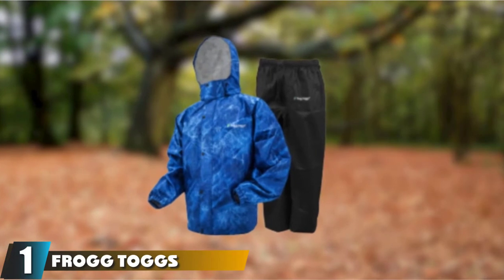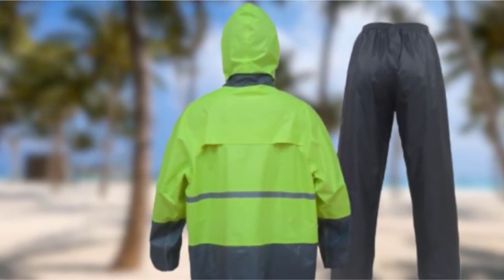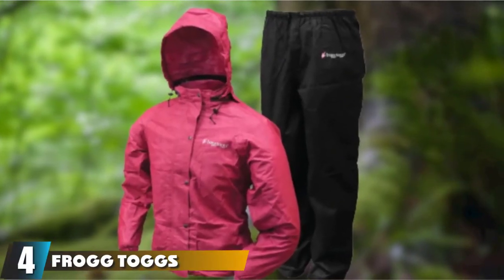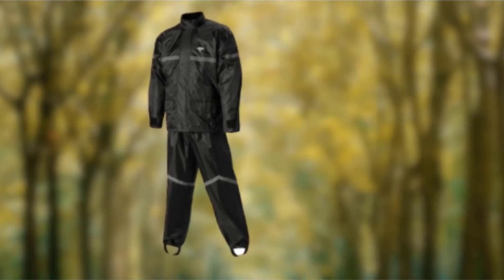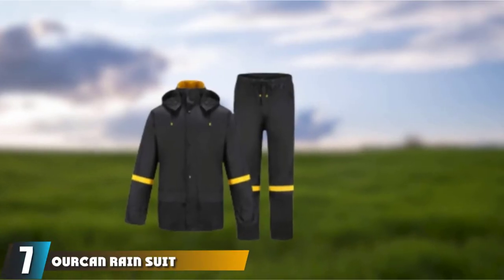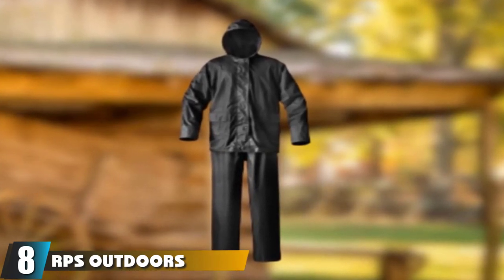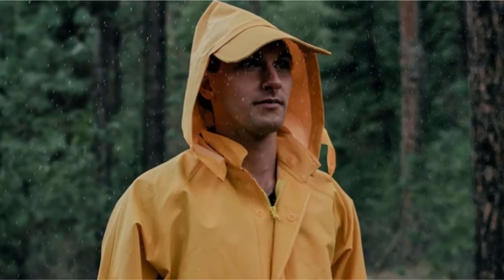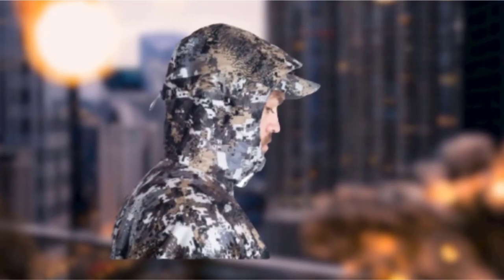Best Rain Suits In 2024 - Top 10 New Rain Suit Review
Links to the Best Rain Suit we listed in today's Rain Suit Review video & Buying Guide:

Top 10 Rain Suit' List:

1. Frogg Toggs Men’s Classic Rain Suit
2. RainRider Lightweight Rain Suit
3. Acme Projects Rain Suit
4. Frogg Toggs All-Purpose Rain Suit
5. Nelson-Rigg Stormrider Rain Suit
6. Navis Marine Rain Suit
7. Ourcan Rain Suit
8. RPS Outdoors Simple Rain Suit
9. Stansport Commercial Rain Suit
10. Sitka Gear Downpour Jacket

In this video, we have gathered the Best Rain Suit on the market today, so your fishing adventure will be much more thrilling. After extensive research, considering all types of consumers, we made this list based on our opinions and ranked them based on quality, durability, brand reputation, and other important things. So, without worrying a bit, get the best Fish Finder GPS right now.